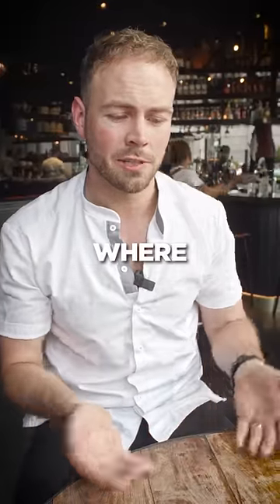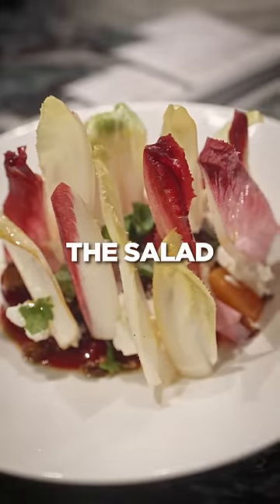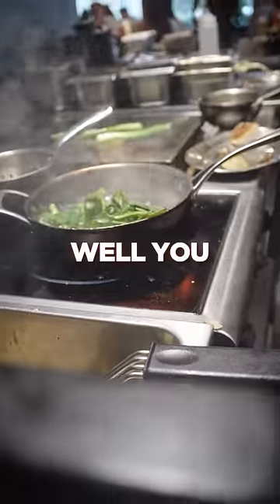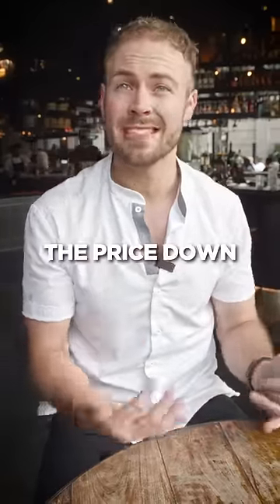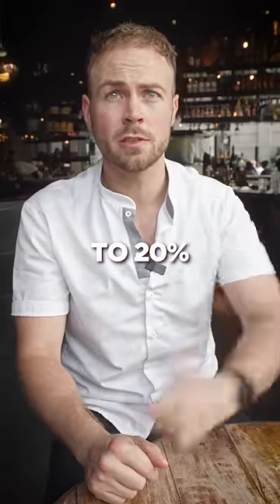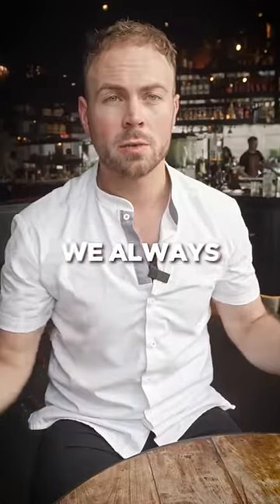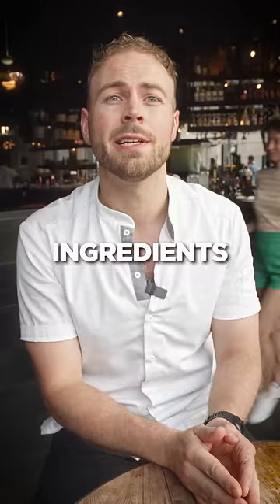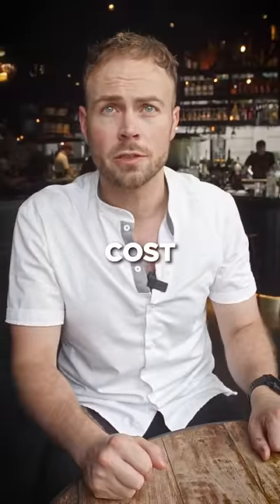How Restaurants Make a Profit From Food